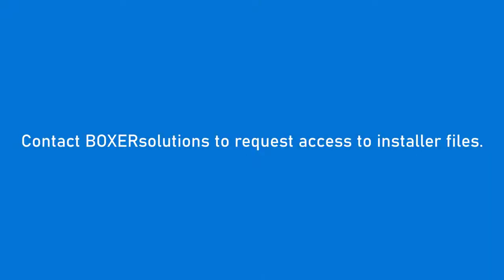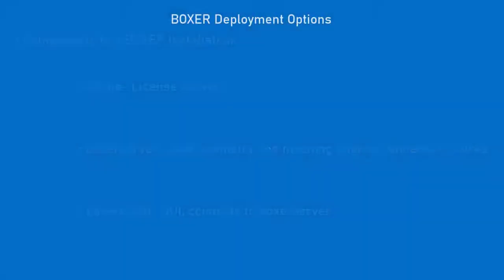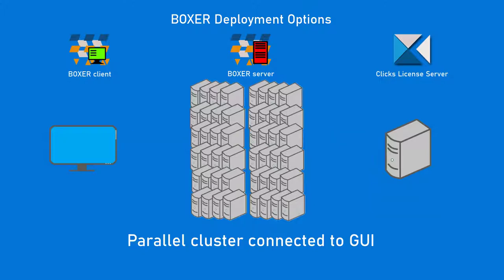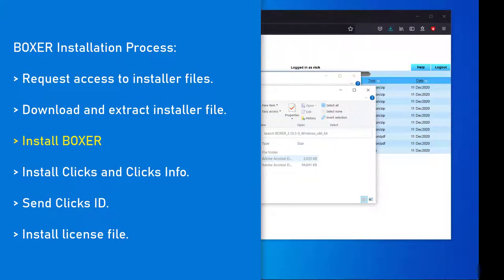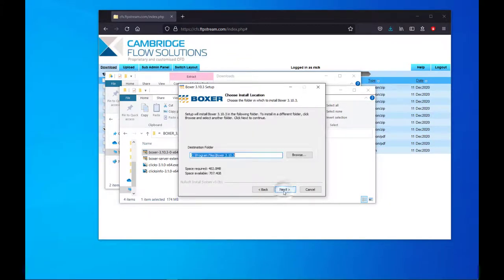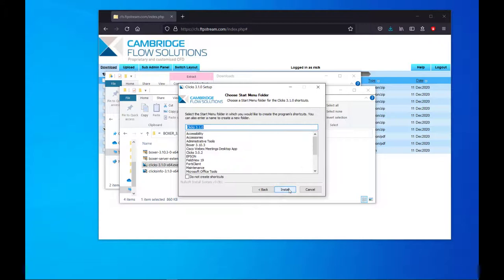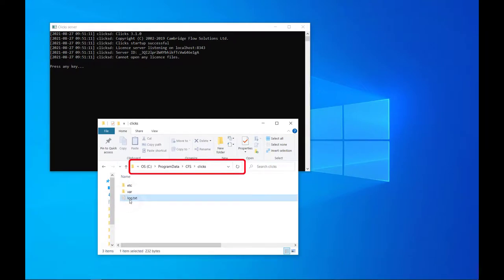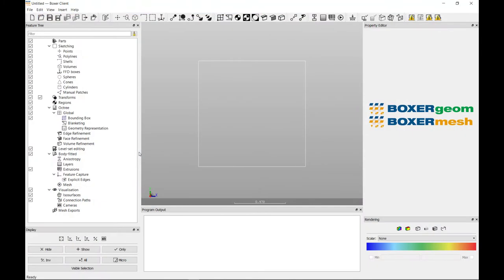How to Install BOXER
Overview of deployment options for BOXER software and installation walkthrough.